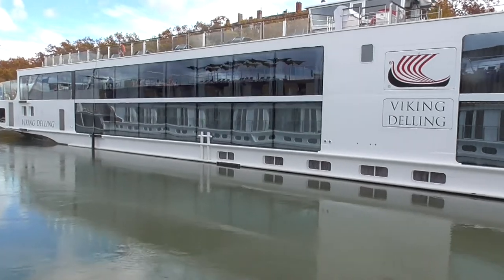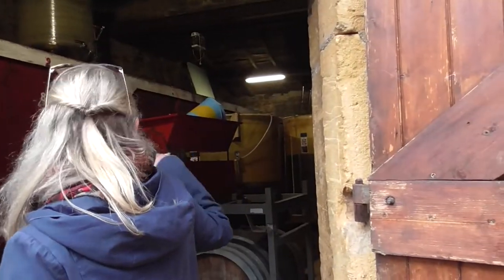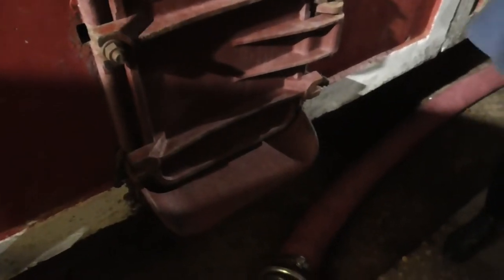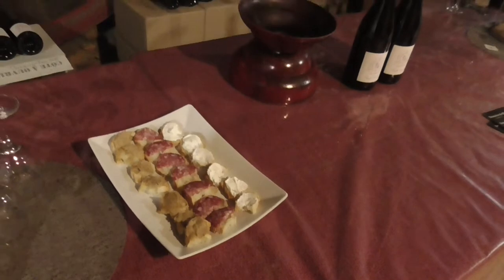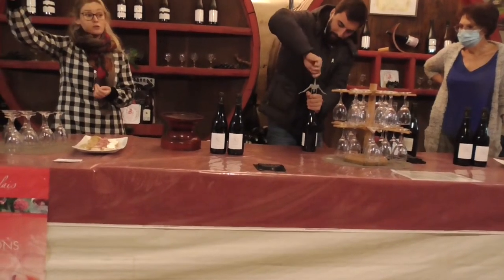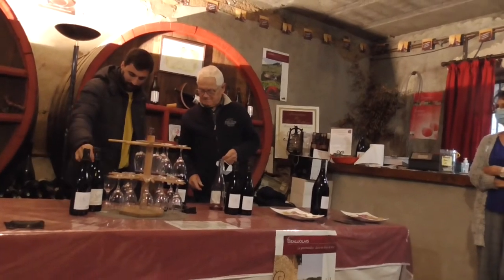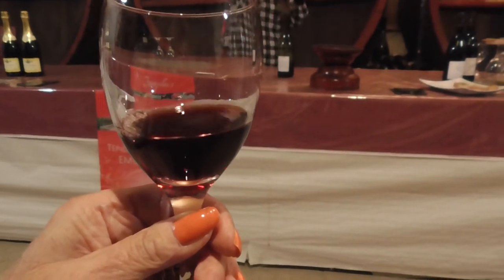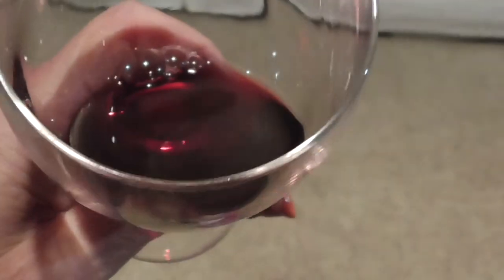A Beaujolais Wine Tasting Excursion in France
One last day on the AMAKristina with two, back-to-back excursions. First, stunning golden village of Oingt, followed by Beaujolais Wine Tasting at a family-owned vineyard. Thanks...)